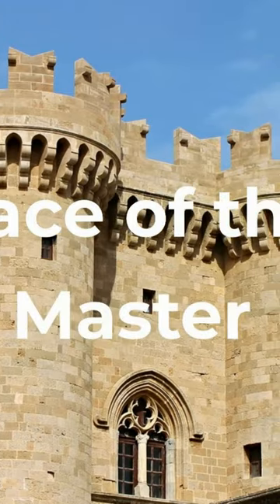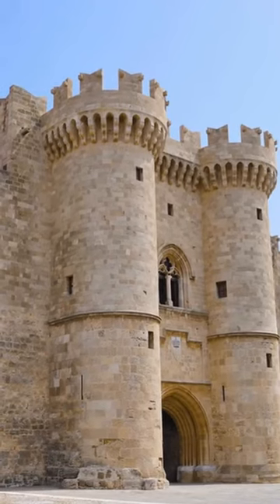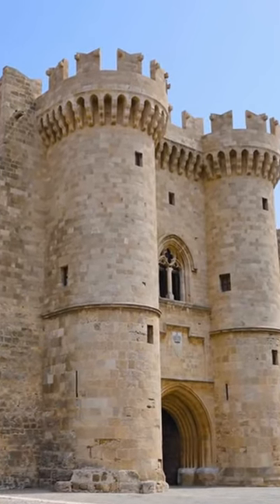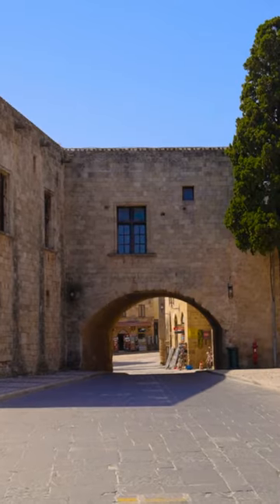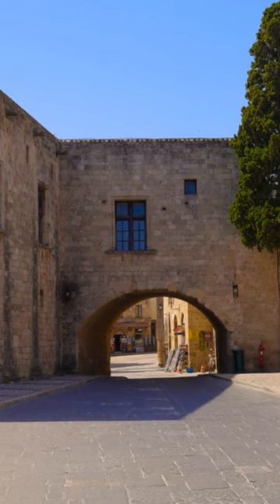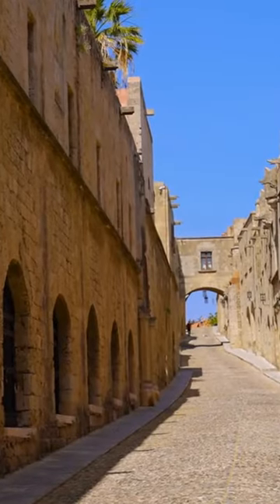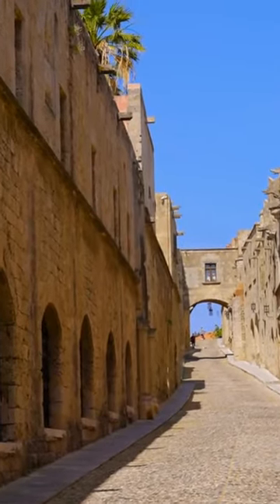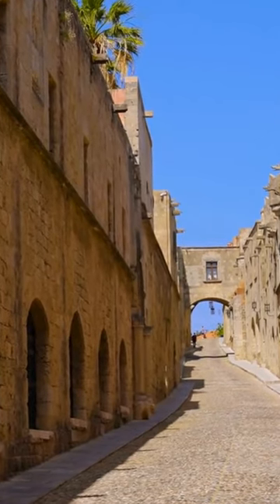Top 5 Things To Do in Rhodes, Greece Rhodes 3 The Palace of the Grand Master (Part 3)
3 The Palace of the Grand Master

The Palace of the Grand Master is one of the top attractions in Rhodes, Greece. This palace is a stunningly beautiful example of Medieval architecture and was originally constructed in the 14th century. It is located in the Old Town of Rhodes, perched atop a hill and surrounded by the stunning cobblestone streets.
The palace features five towers that form a star shape, as well as a series of thick walls and ornate gates. Inside the palace, visitors can explore the chambers that were used by the Grand Masters of the Knights Hospitaller, who were in charge of protecting the island during the Medieval era. The palace also includes a fascinating museum with artifacts from this era, as well as a garden and courtyard that offer breathtaking views of the city.
Visitors to the Palace of the Grand Master will be able to explore a variety of exhibits, including an interesting display of arms and armor that were used by the knights in battle. There is also a collection of historic coins and documents that showcase life on the island during that time. This is a must-see attraction when visiting Rhodes, so make sure to add it to your itinerary!